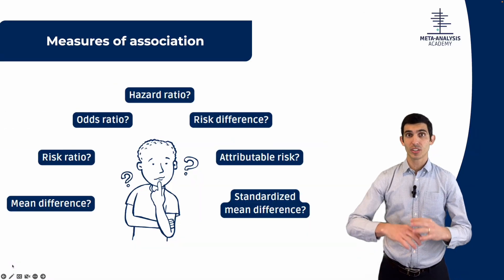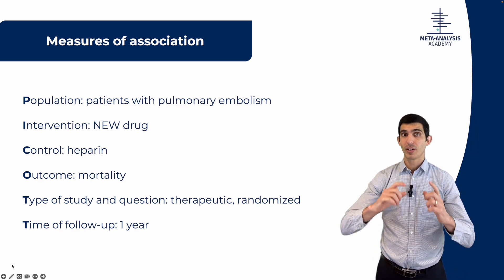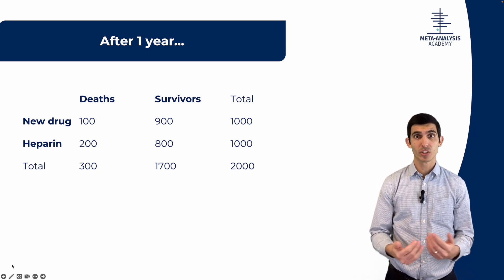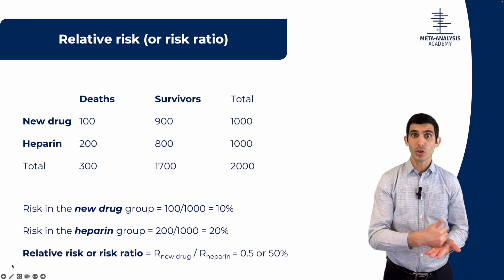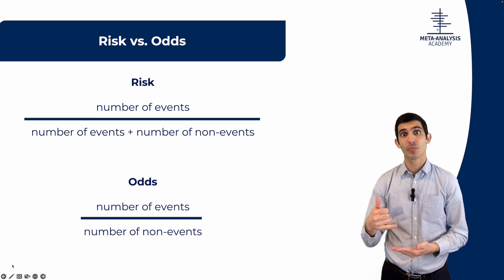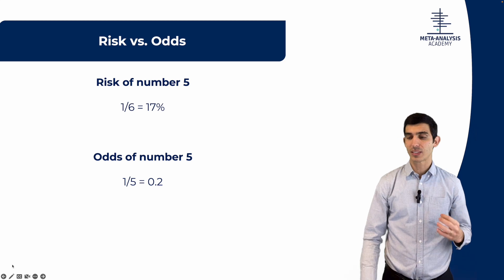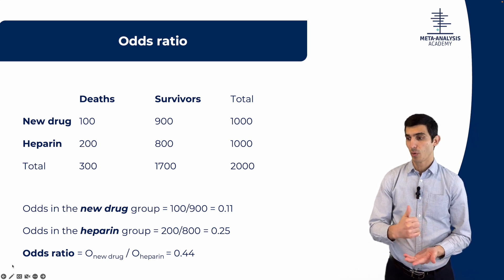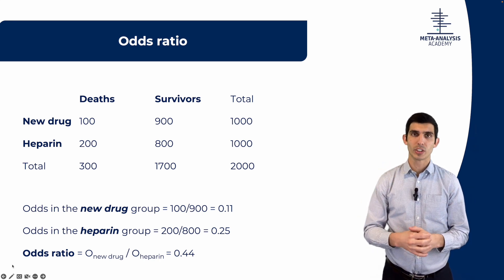Understand Measures of Association in Five Minutes (Odds Ratios, Relative Risk, Mean Difference...)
Struggling to understand measures of association? Look no further.

Dr. Rhanderson Cardoso is the founder and mentor of the Meta-Analysis Academy. He is a cardiologist in Boston, MA, USA, with more than 50 publications and over 1000 citations in the medical literature. His publications were primarily SR and MA. These publications have allowed Dr. Cardoso to train in world-renowned institutions, such as the Johns Hopkins Hospital and Harvard Medical School.* Meta-Academy has now been influencing the careers of several professionals, with 40 students with publications in international medical journals, and over 300 students with abstracts presented in national or international scientific meetings to date.